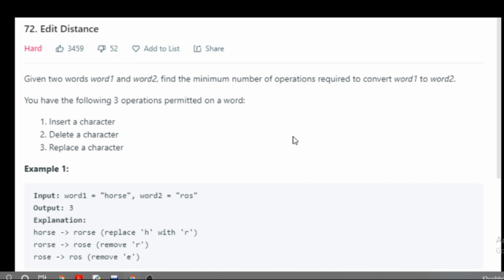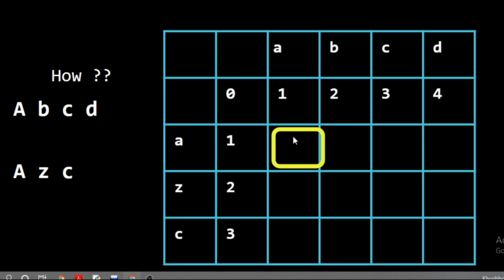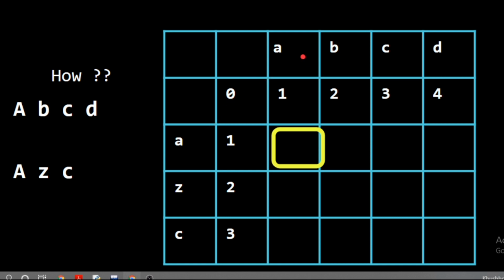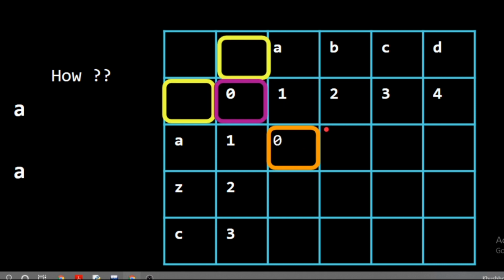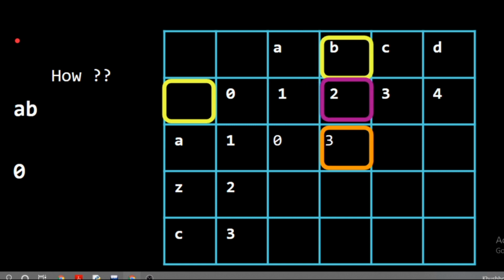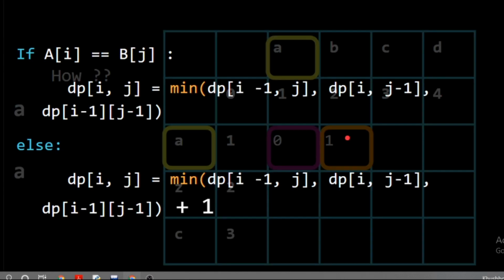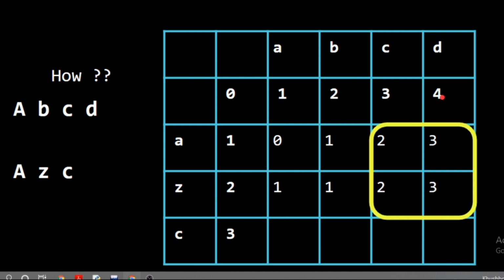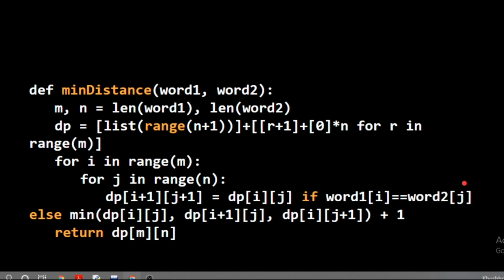Edit Distance | Leetcode Day: 31 | May Challenge | Hard | Dynamic programming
S1 : "abcd" =  S2 : "azc". Which is the tricky case and hence the confusion. The case where the last two characters are non-identical.

At this juncture, Tushar recommends looking at three things to arrive at the best decision possible.

Step 1:  looking back at the previous row, same column (abcd, az). Which is asking ourselves how much did it cost me to to turn abcd = az -- which is 3 operations. Is this our best sub-problem to further turn ( az (previously abcd) = azc). As that is what we are working towards, to make S1: abcd into S2: azc.

Step 2: looking back at the previous column, same row (abc, azc). Which is asking ourselves how much did it cost me to turn abc = azc -- which is 1 operation. Now, is this the best sub-problem to further turn (abcd = azc). Because we know abc can be turned to azc in one operation, so considering additional character to S1, that is abc+d, we will only have to remove d.

Step 3: Looking back at previous row, previous column (abc, az), is this a good sub-problem to further go with abc(turned to az)+d and az+c. That is turning az+d to az+c so both become azc.

So going with step 2 looks more resonable, whatever has lead to abc turning into azc took only 1 operation. now even by considering abcd, we know just by deleting the additional d, we already have arrived at azc. So the new operation is basically deleting the character d.

 You can find solutions of leetcode may challenge in both
- PYTHON
- C++